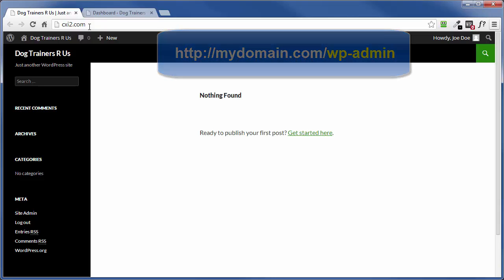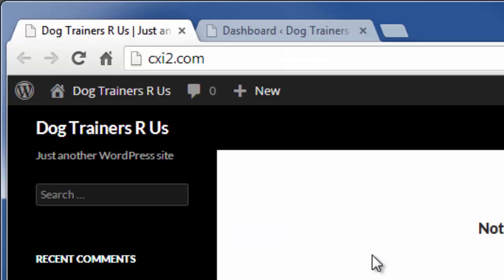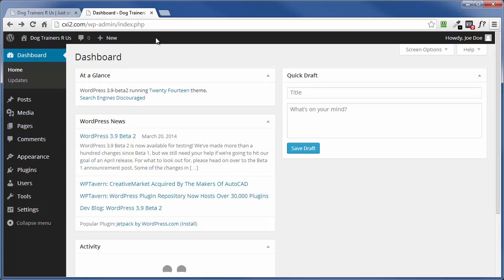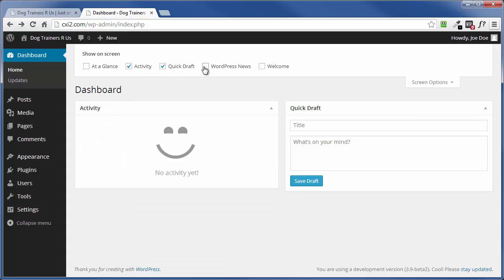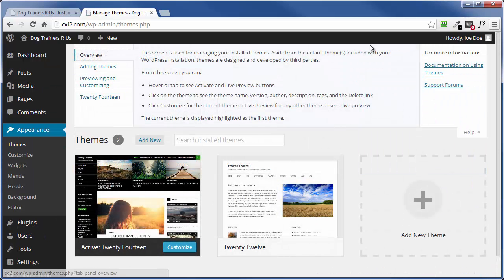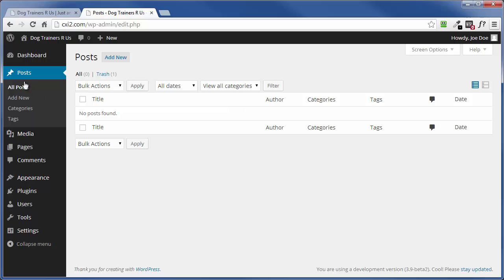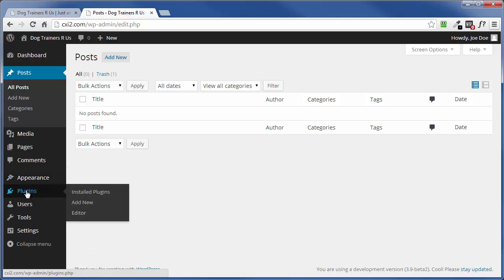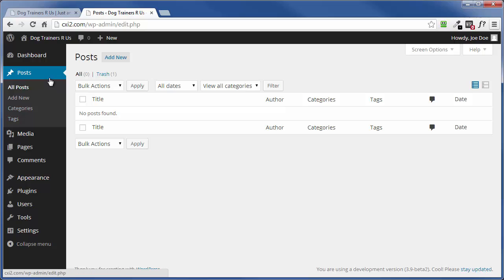Wordpress Dashboard Tour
WordPress Tutorial, WordPress Video Tutorial, Free WordPress Tutorial, Free WordPress Video Tutorial

This video is going to walk you through a tour of your WordPress dashboard.

The WordPress dashboard is the central location of all the content management features in your WordPress site. You get there by typing into your browser’s address bar up here the URL to your website, /wp-admin then go ahead and hit enter on your keyboard and then you’re going to be prompted to add your username and password in a little box that pops up here in the center. Then whenever you do that, you’re going to be brought to a page that looks similar to this.

Along the top, here is your admin bar and it has several different links to various parts of your WordPress site. Over on the far left, you’ve got this icon here for WordPress and if you hover over to that you get this little drop-down menu. Next to that is the title of your WordPress site and a little house looking thing. If you click on that or this link here that says ‘visit site’, that’s going to take you to your main page of your WordPress site.

Next to that you can access comments, then next to the comments link moving to the right you have the new link where you can add a new post, new media, that’s like videos and images and such, new page and new users. This can also be accessed over here in the far left column, otherwise known as your main menu but getting back up here to the far right on your admin bar, you have your name or whatever your name you’re logged in as and to the right of that is your avatar or the image that represents this name that you’re logged in under and in this little drop-down box here you’ve got a few features.

Whenever you hover over your name, that will take you to your profile page, likewise with this guy here that says ‘edit my profile’, just click on that. It will take to the same page and then here will log you out.

Here in the middle, we’ve got the various modules than can be moved around or even removed by clicking on the screen options tab up here at the top right and by removing the check mark in these boxes will remove these various modules. For example, at a glance this guy right here, untick that, poof it’s gone. WordPress news, you don’t want to know about the news, uncheck that, poof! It’s gone.

Likewise you just add the check back into the boxes and they will reappear just like so. We go ahead and click off of the screen options tab, you have the help option over here and this is page-specific so you can click on this and this gives you specific information related to the dashboard area. You’ll also have this help tab up here on the top right on these other items here that are specific to that particular item. For example if we go to the post page, come on up here to the help tab, these items here going to be more related to the post section when it comes to helping answer any questions.

Whatever you see on this help page here might be different than what you might see on the appearance page help section. This is more related to the themes. Now if we take a closer look to the main menu over here on the left, you see the various titles here and a little fly out menu whenever you hover over these items. Being brand new to these, they might not mean a whole lot to you but you get accustomed to them overtime.

Post, just like it sounds, that’s where you add a new post.

Now whenever you click on this link here, the fly out menu pops down below that item and you can still access each and every one of those links just by clicking on them. Moving on down we’ve got media, that’s where you can add things like images or video or audio files pages, comments and appearance, that’s pretty important because that’s where you can add and customize the various looks or themes of your WordPress site.

Along with that, you have access to various widgets, menus, header, background and editor. Plug-ins adds a ton of additional functionality to your WordPress site. Users, that’s where you can go in and add additional users or access current users or you can access and edit your own profile. Tools and under settings, a lot of cool stuff in here but that’s the makings of a different video altogether.

I also want to mention that you can collapse this menu to where it’s just showing those icons of what’s left of the menu items. If you want more real estate here in the center, go ahead and collapse that. Otherwise just click on what looks like a little video play button there and it will expand that back out to full size.